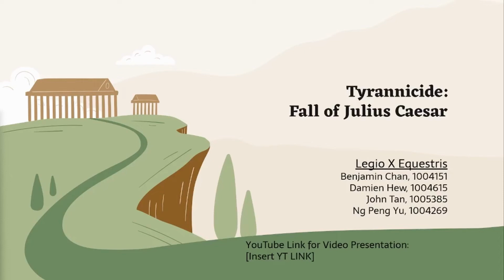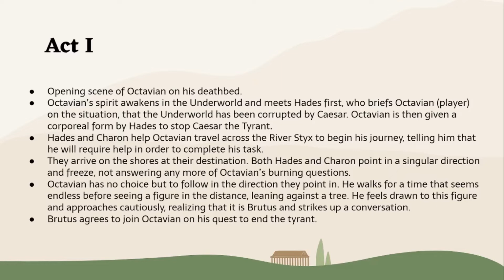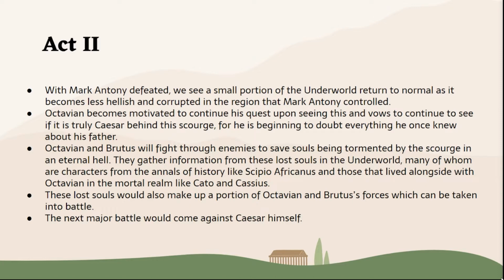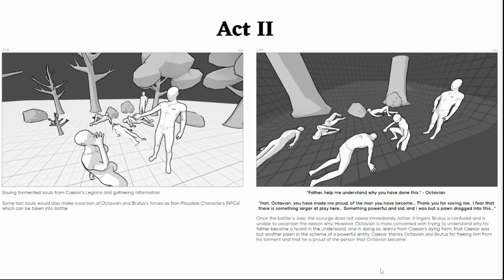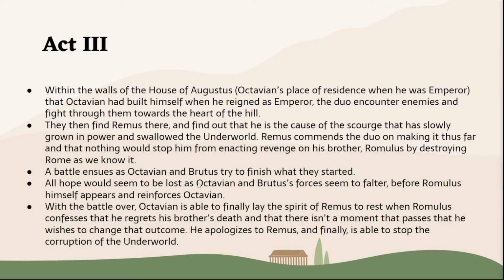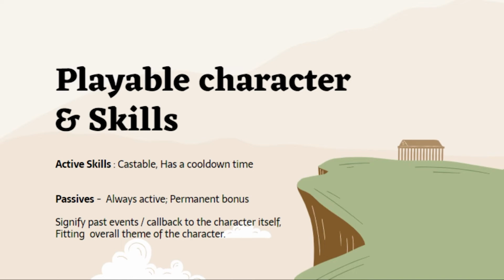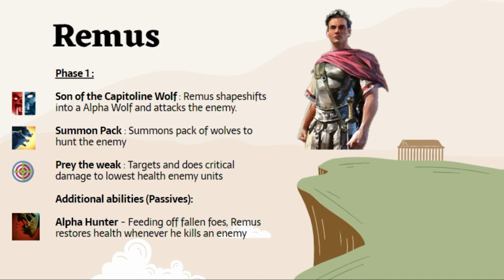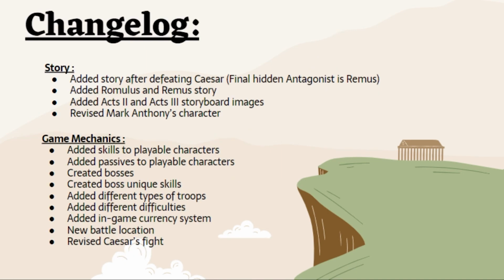02.156 Game of Histories: Finals Project - Tyrannicide (2022 May Term)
Legio X Equestris group from Professor Paolo's class
Benjamin Chan, 1004151
Damien Hew, 1004615
John Tan, 1005385
Ng Peng Yu, 1004269